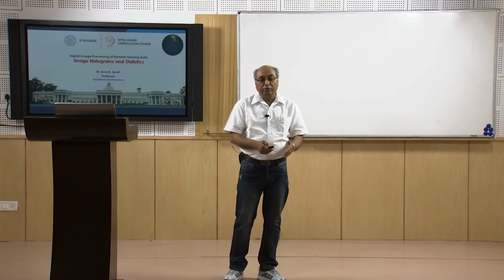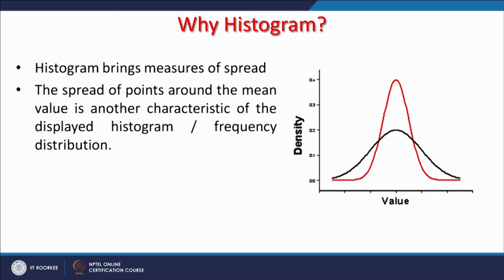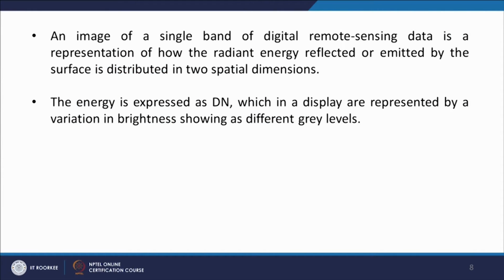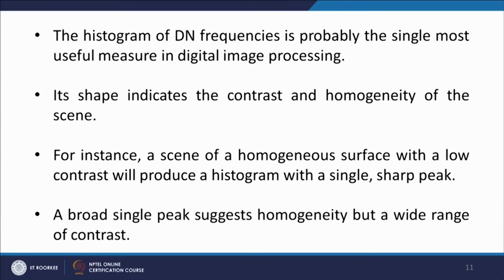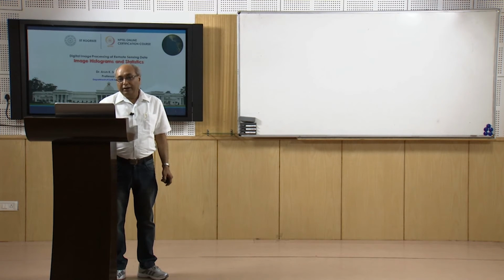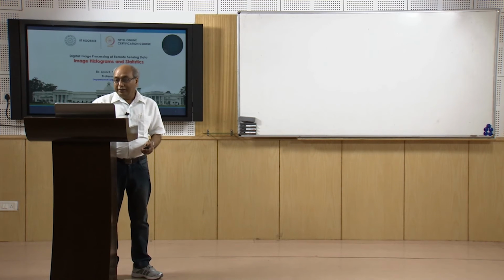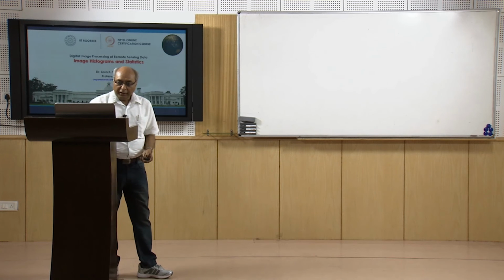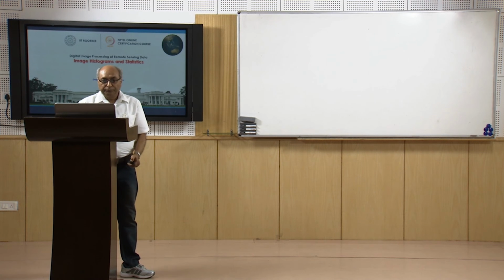mod06lec27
Image Histograms and statistics